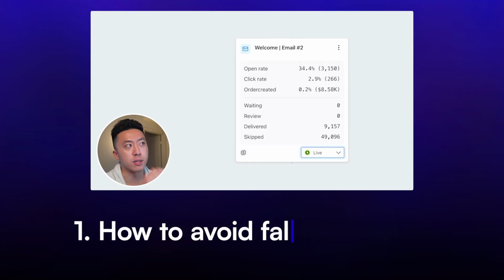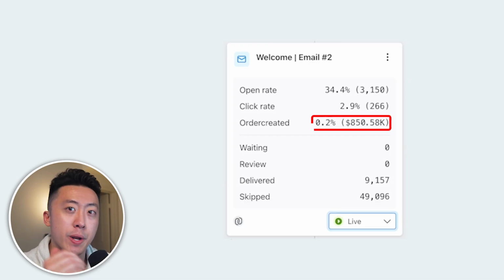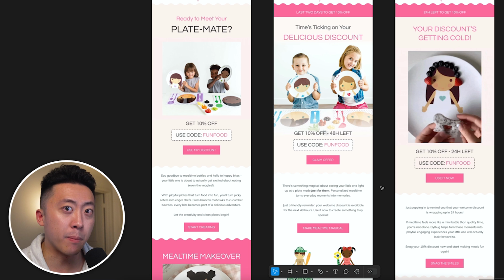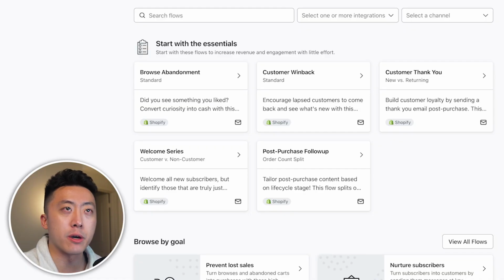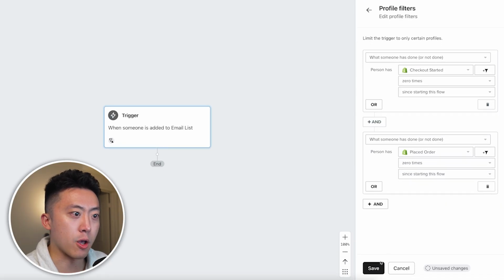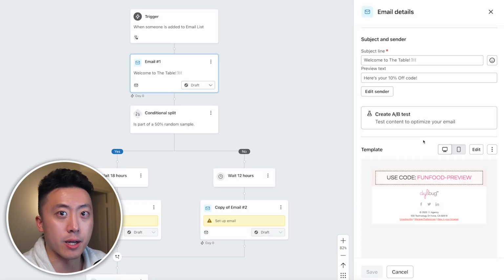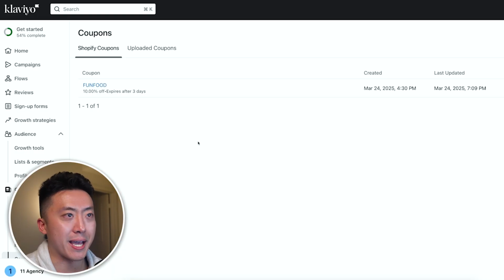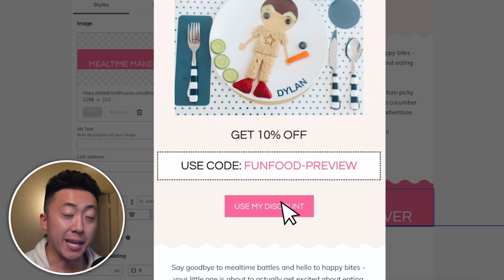How to Create a High Converting Welcome Sequence in 2025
Get a free weekly KPI tracker to monitor your email performance effortlessly

Creating a high converting welcome sequence in 2025 is key to growing your list and turning new subscribers into loyal customers. In this video, I’m breaking down how I use email marketing to do exactly that. Whether you’re into email marketing for beginners or already know a few email marketing tips, this walkthrough will help you build a smarter email marketing strategy.

I’ll show you how to do email marketing effectively with my favorite email marketing tools and how to improve your email deliverability step-by-step. I'm using klaviyo, so if you’re looking for a klaviyo email marketing demo or need a full klaviyo tutorial, you're in the right place. This is also a solid klaviyo email marketing tutorial if you're just starting out or want to optimize your flows.

Email deliverability matters more than ever in 2025, so I’ll cover key email deliverability tips to make sure your emails actually land in inboxes. Plus, if you’re running an ecommerce business, these ecommerce email marketing strategies will show you how to boost sales fast.

I’m also diving into ecommerce email marketing strategy examples that work great for email marketing Shopify brands and showing how email marketing for ecommerce can drive serious ROI. If you're doing ecom email marketing, this guide is for you.

Whether you’re scaling or just starting, this video will make your welcome sequence work harder for you.